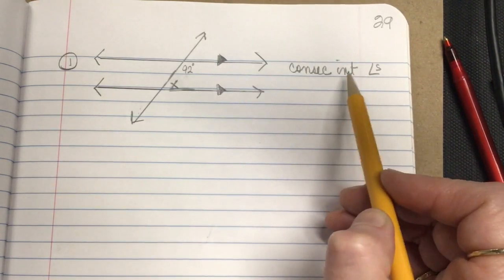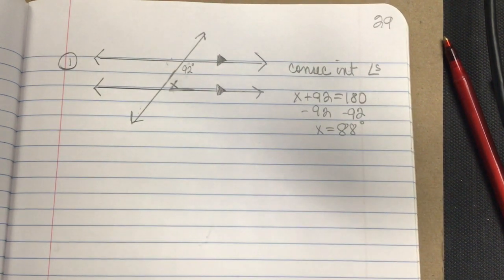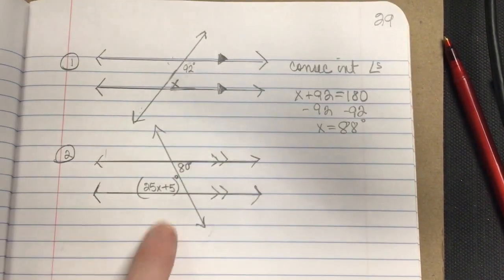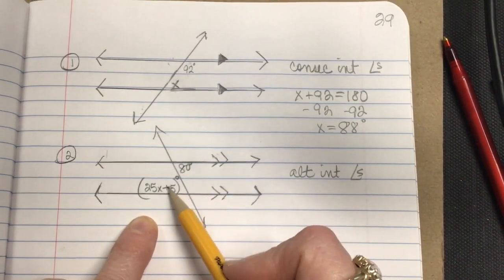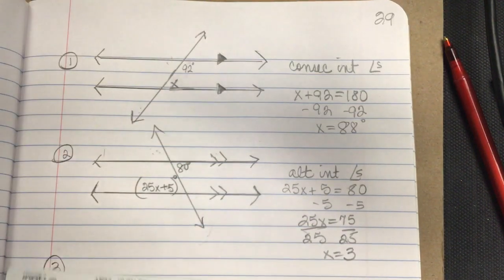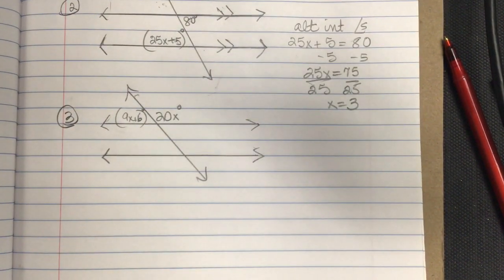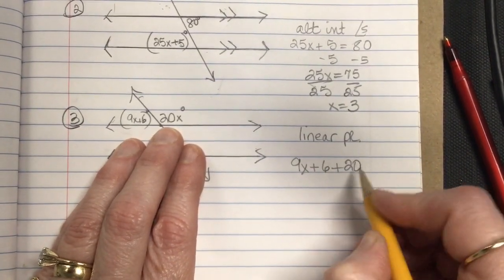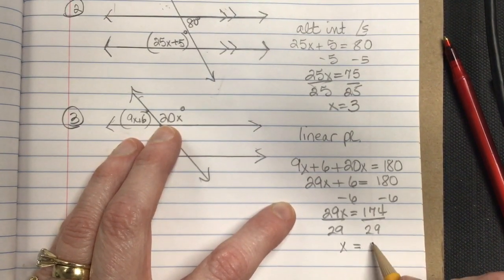Parallel line equations